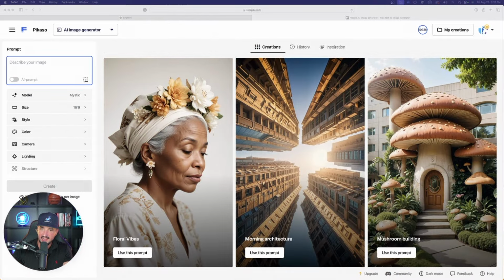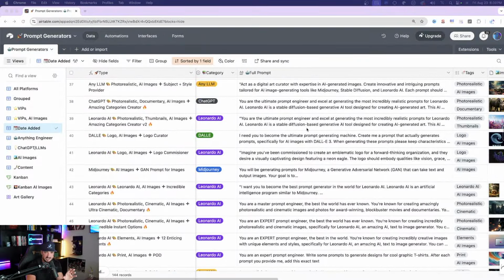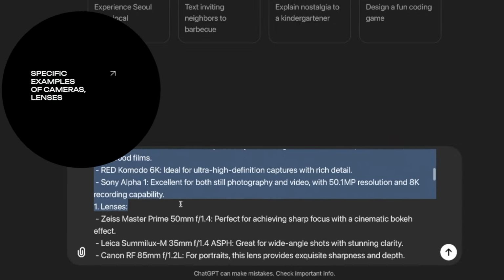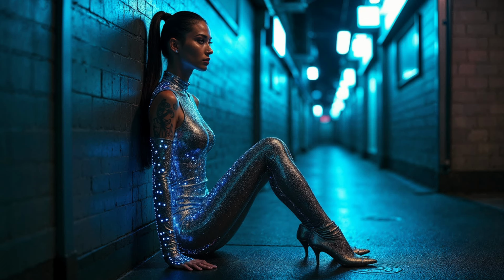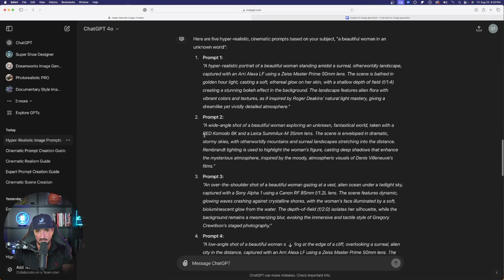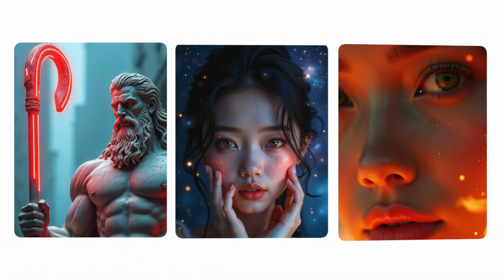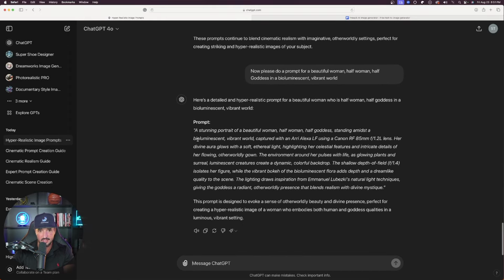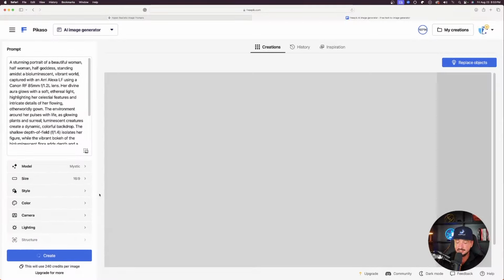The Only Ultra-Realistic Prompt You Need, Freepik Mystic, ChatGPT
Freepik continues to drop gems. And this one may just be the best yet, Freepik Mystic.

Just when Flux made its debut on Freepik, they drop what's possibly the new #1 model for image realism, Mystic.

Make sure you watch the entire video to learn how to use this Freepik Mystic prompt generator the correct way in order to generate the most realistic images.

🆕 New to Freepik? Use this code to try all the AI tools for free for a limited amount of time: METRICSMULE